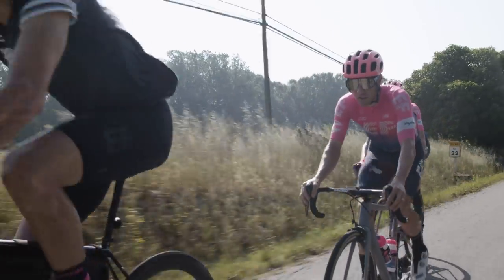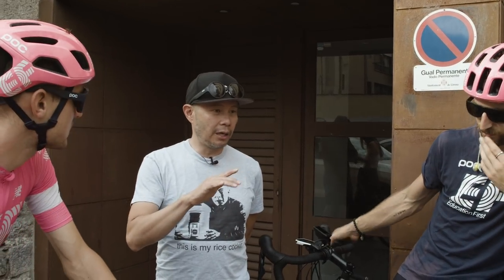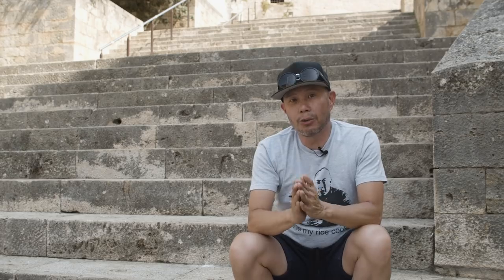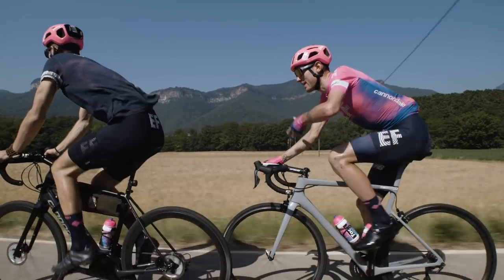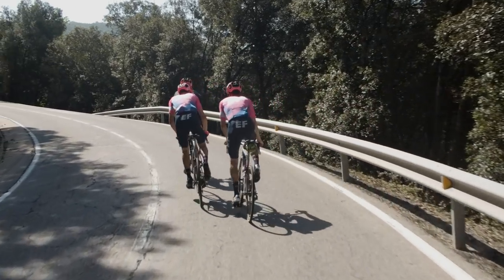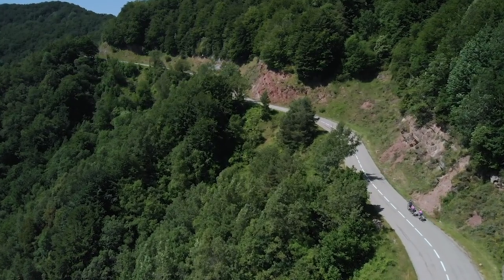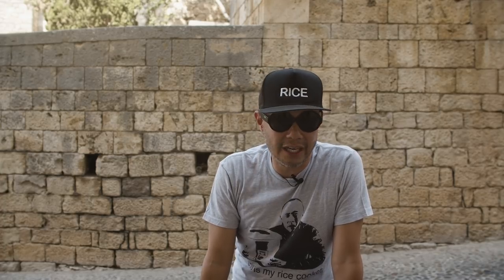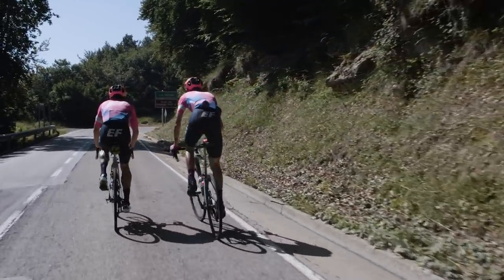Beyond Limits: The final test before the Tour de France - Rocacorba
All the training for the 2019 Tour de France has been done. All the preparation is complete. On July 1, Tejay van Garderen and Mike Woods of EF Education First did one last big ride to test their condition.

With their teammate Taylor Phinney pacing them on an e-bike, Woods and van Garderen did a six-hour day with three big climbs, finishing on top of the Rocacorba, a 14km, 2,591ft/790m stinger.

Allen Lim, PhD, is there coaching and supporting from the car. Come along for the ride.

Beyond Limits is a new VeloNews Voices project featuring Allen Lim, PhD, about the exploration of human performance and human possibility. This project is made possible by sponsorship from Skratch Labs and Saris.